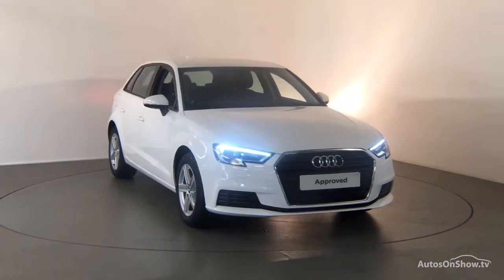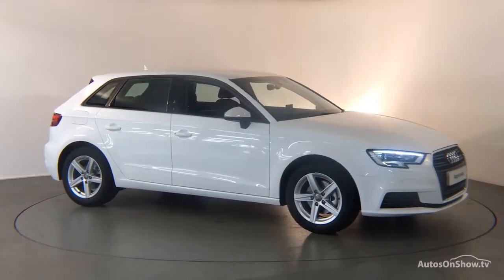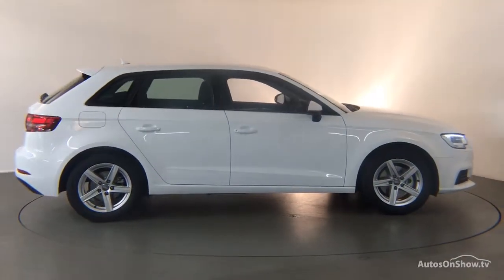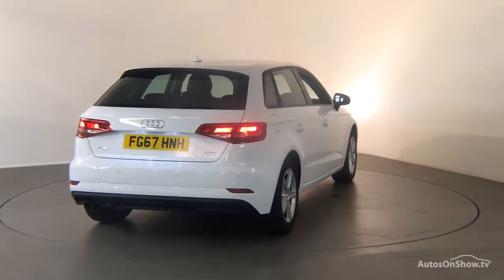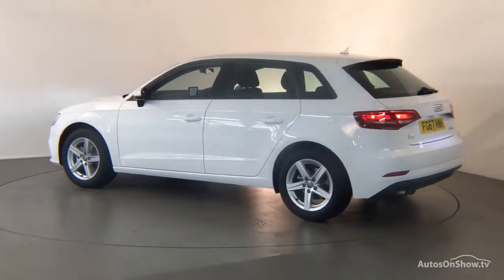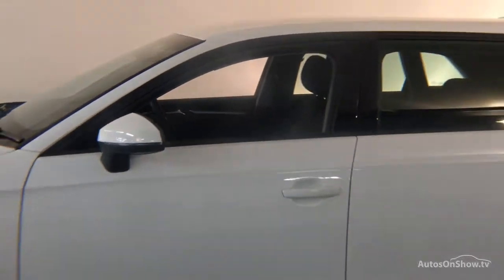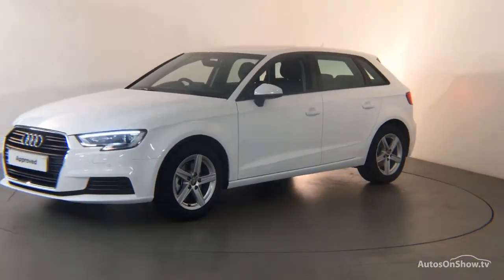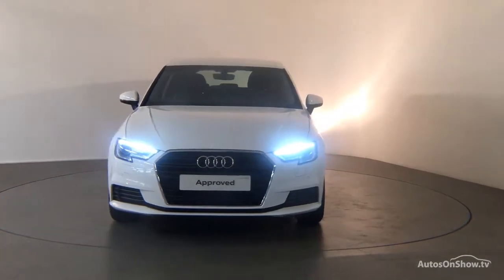FG67HNH AUDI A3 TFSI SE , Derby Audi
AUDI A3 TFSI SE HATCHBACK , in